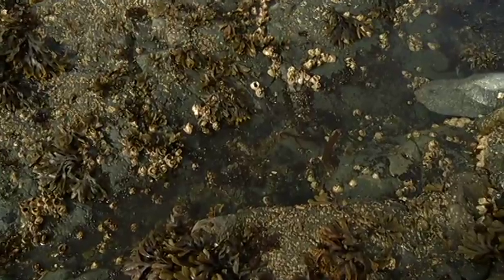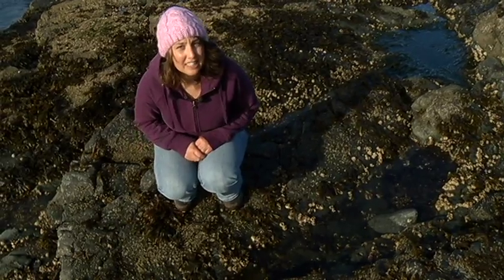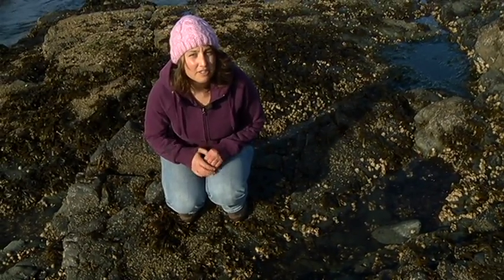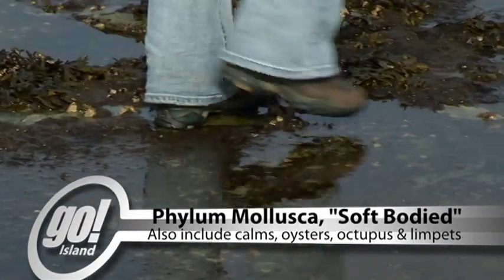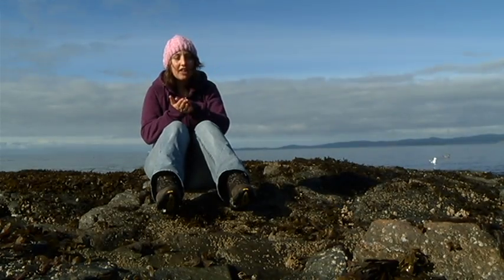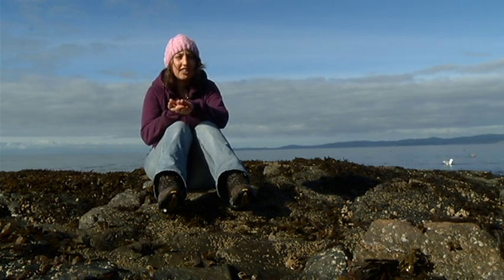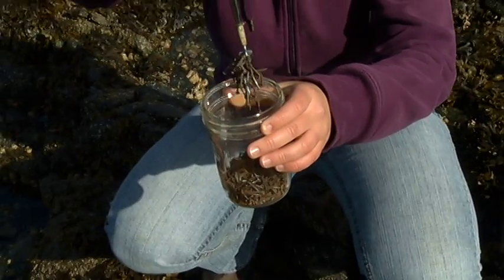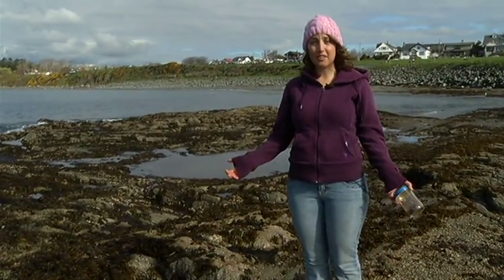"Did You Know?" Chitons - Shaw TV Victoria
Did you know about chitons? In the third episode of this series we take explore some tide pools and learn about the prehistoric species known as chitons.